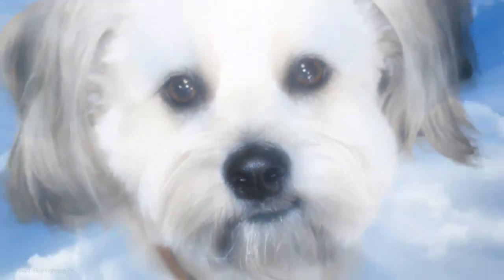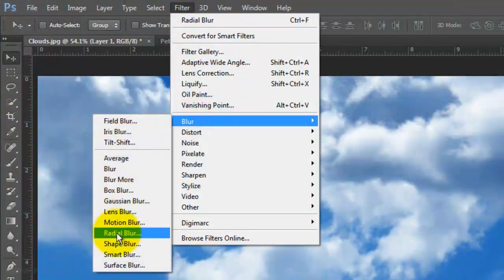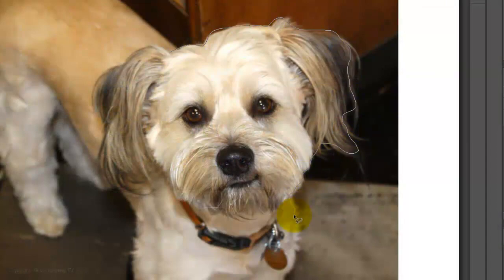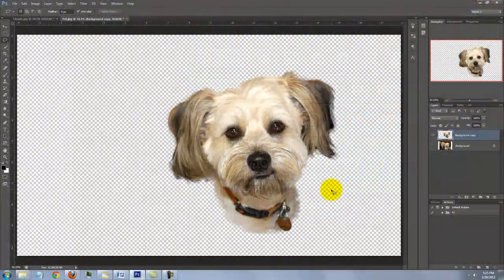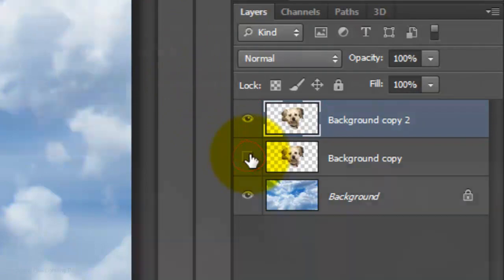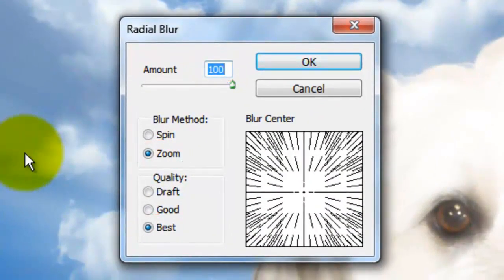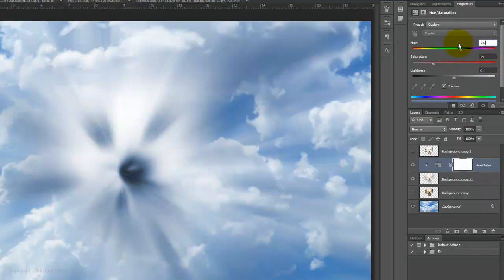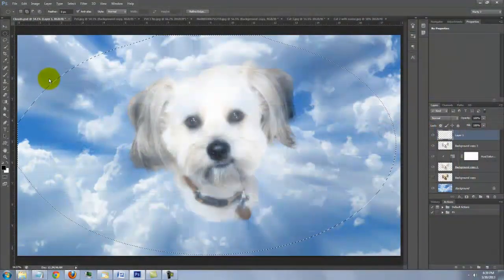Photoshop tutorial: How to make a Beautiful, Memorial of your Pet.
Photoshop CS6 Extended tutorial showing how to quickly make a beautiful memorial image of your pet.